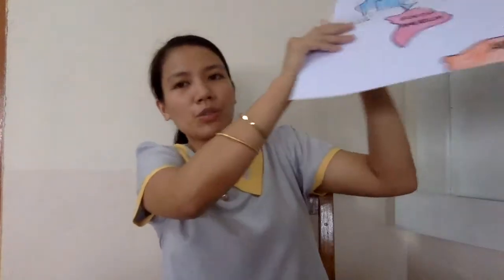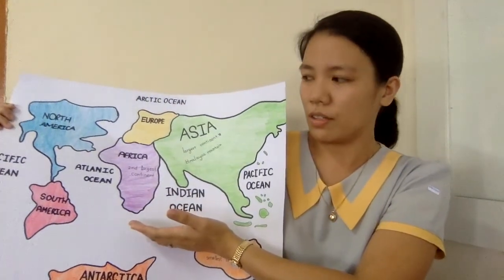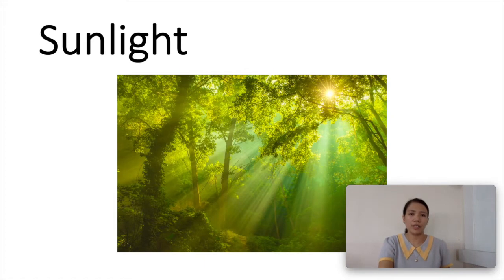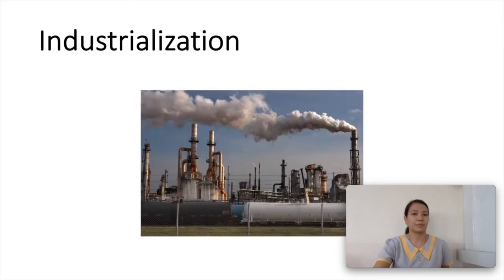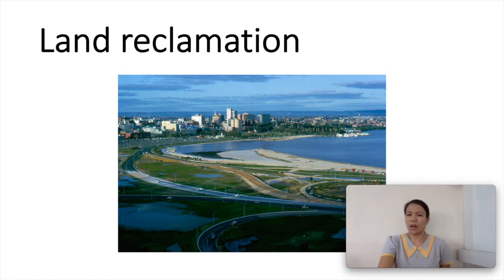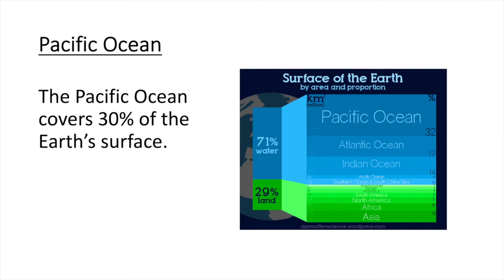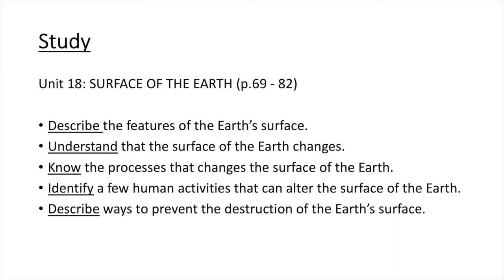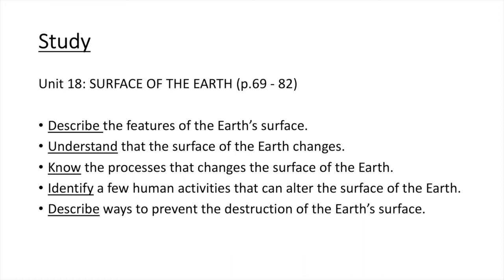UNIT_18_SURFACE OF THE EARTH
REVIEW LESSON FOR MY STUDENTS :)

*If you have any question feel free to type your question below.
*If you want more videos about the lesson just comment your suggestions and topics below.